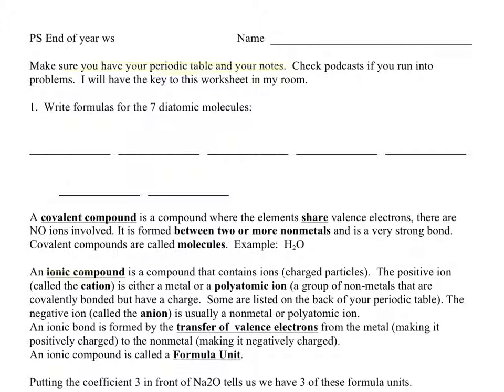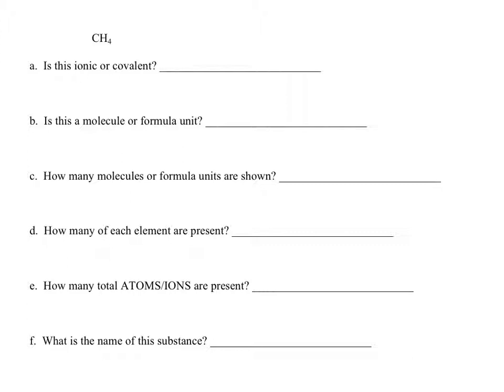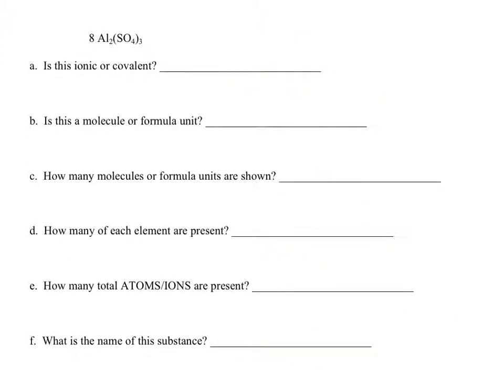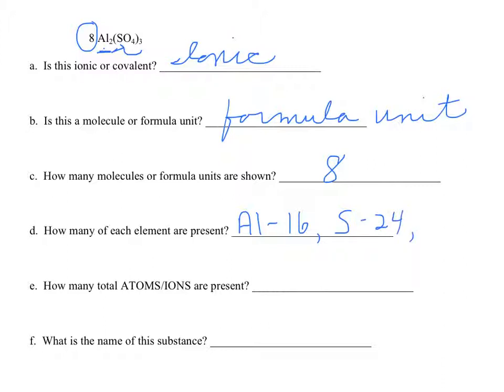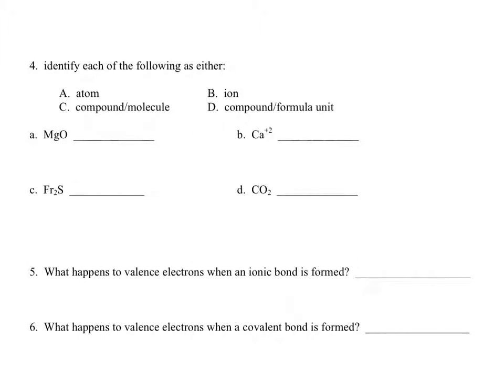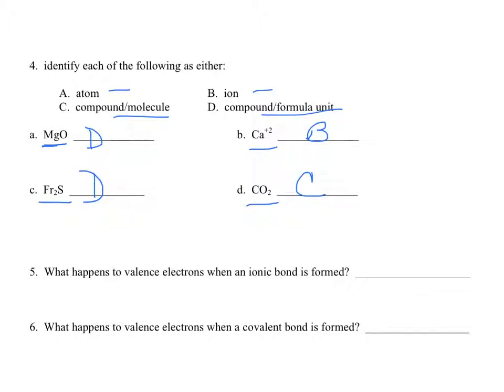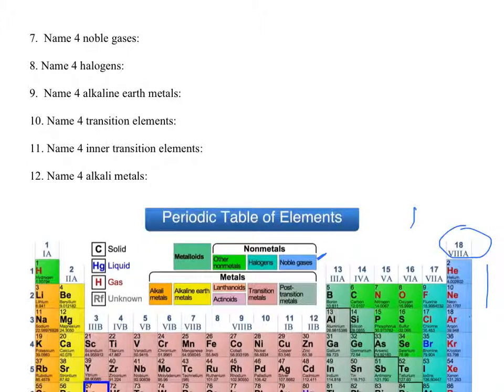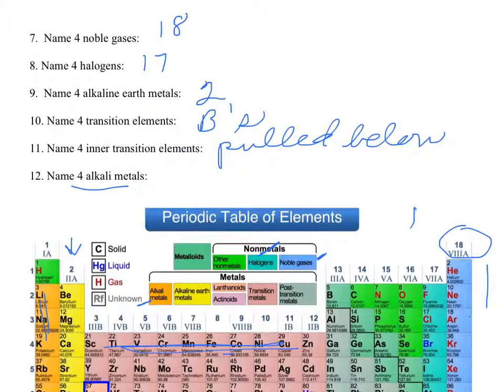Ps end of year ws part 1